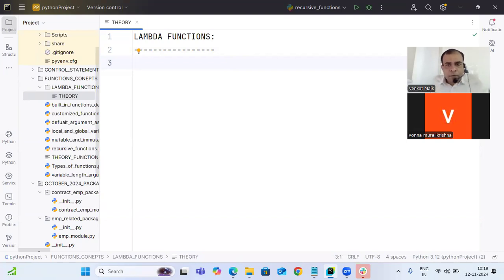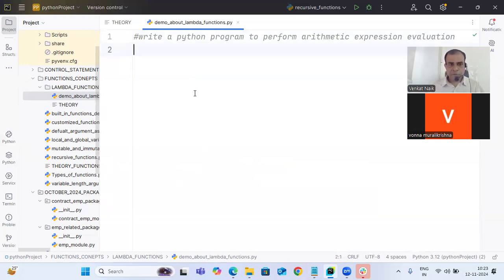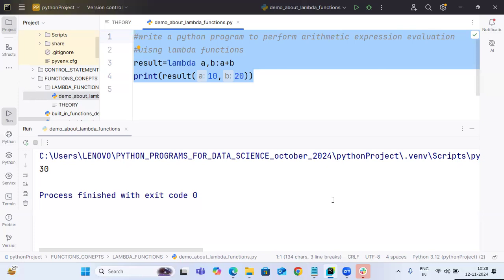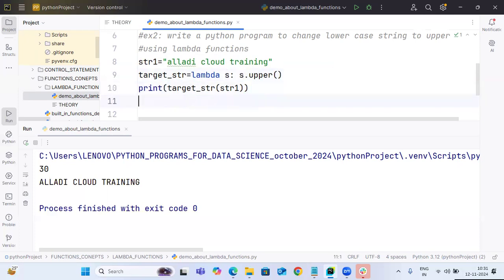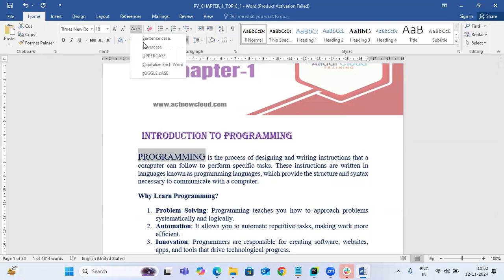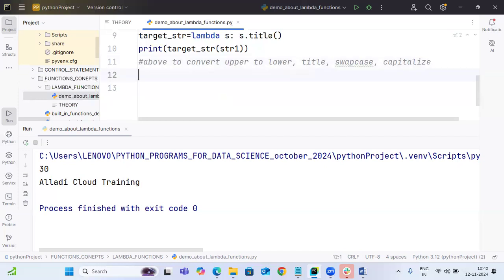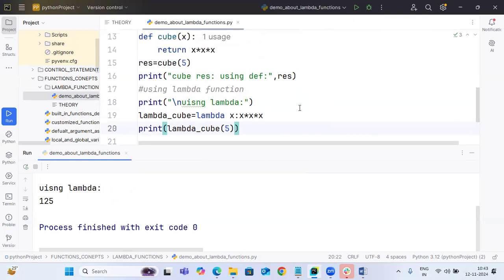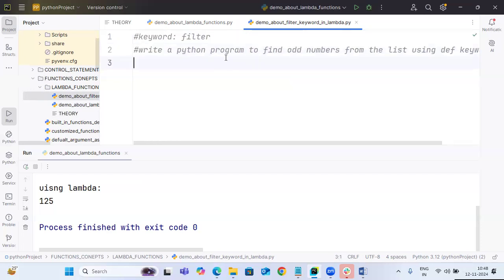Lambda Functions in python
Lambda Functions in python@alladi_coding_technologies